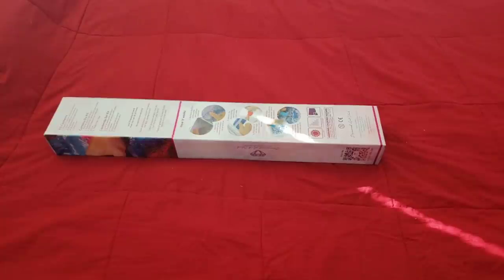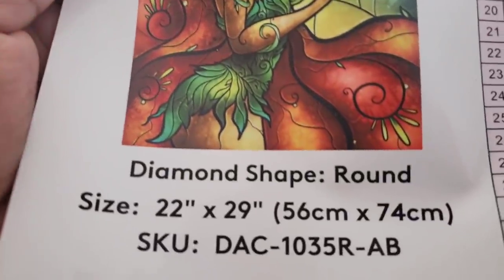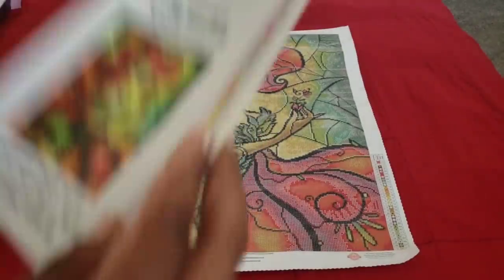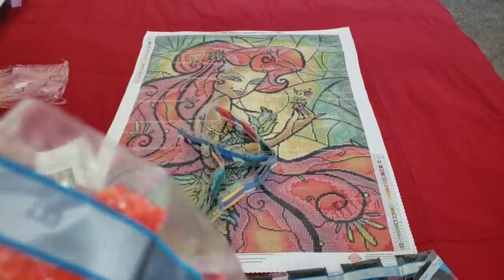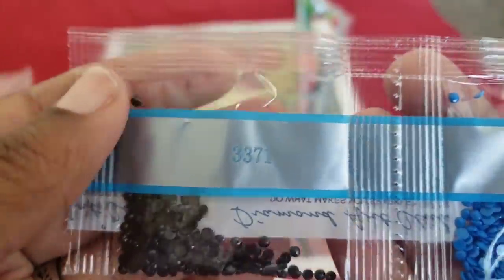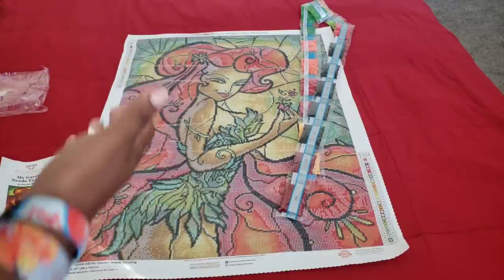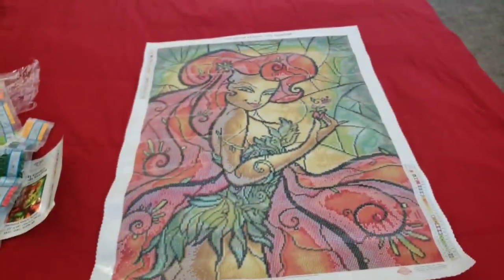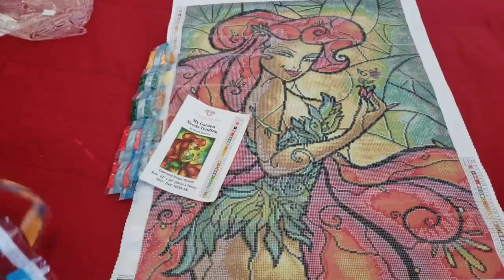unboxing Diamond Art Club * My Garden Needs Tending🥀*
This week Sneak Peek is to DIE for! The color's the Image, This is By far Hands down my Favorite Mandie Manzano Image! Come take a Look at this image that will be available Saturday September 19th, 2020
9amPST
10am MST
11am CST
12pm EST

👩🏾‍🎨💘Save 30% on select vinyl! Valid through 9/15

💘👩🏾‍🎨Save 30% on select infusible ink! Valid through 9/15

Save 30% on select craft tools! Valid through 9/15

Save 30% on select materials! Valid through 9/15

Save 50% on select infusible ink blanks! Valid through 9/15

💌Fan Mail can be sent here:
Alishia Tepper